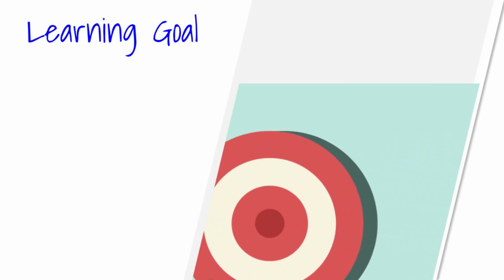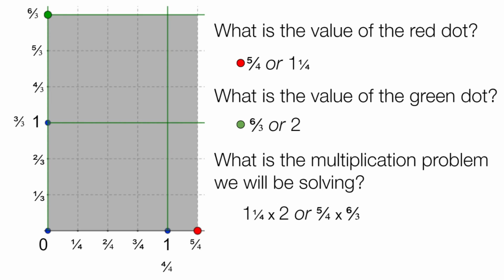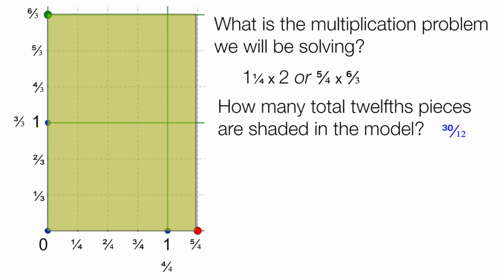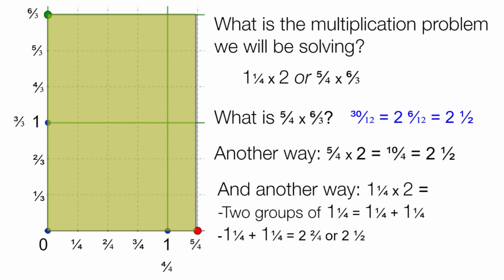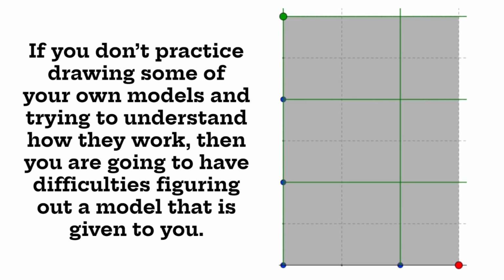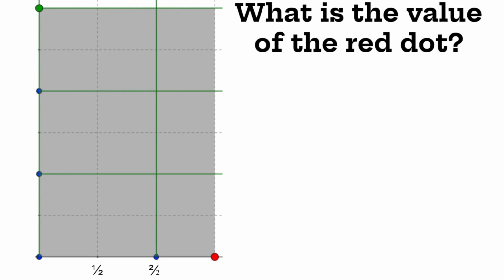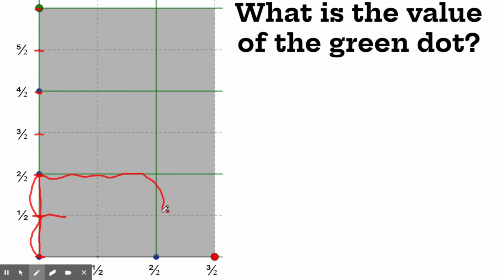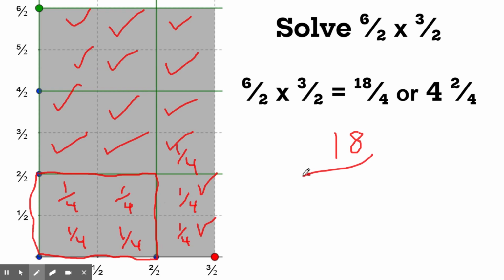Multiplying Mixed Numbers Using an Area Model